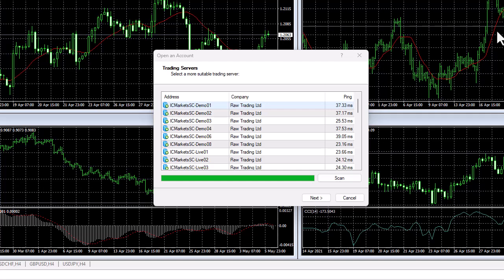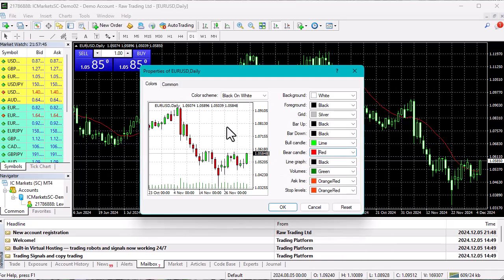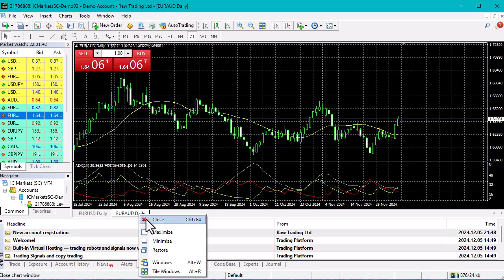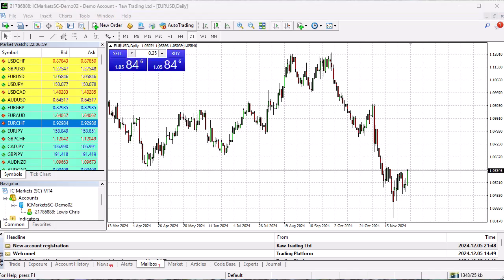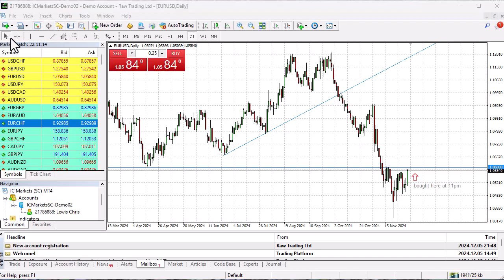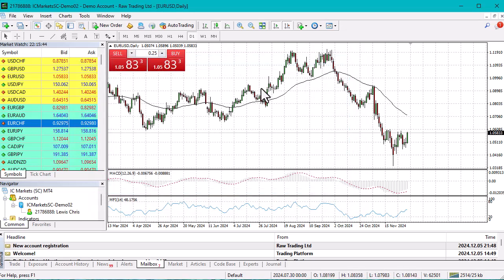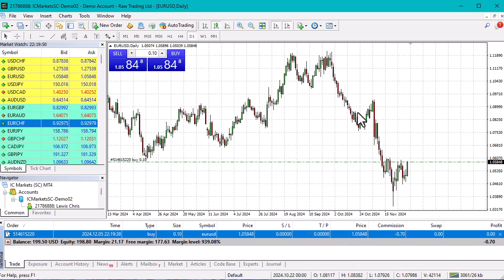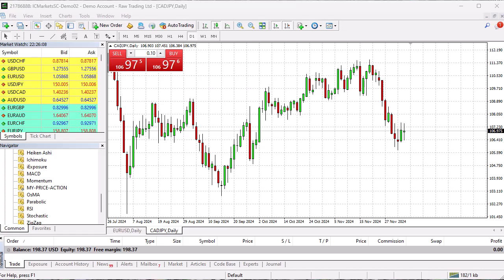MetaTrader 4 Complete Guide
MetaTrader 4 Complete Guide: Christopher Lewis from BestBrokers.com explains how to use MT4.